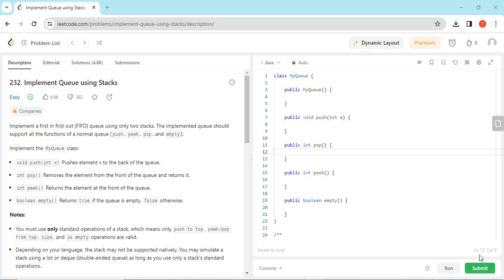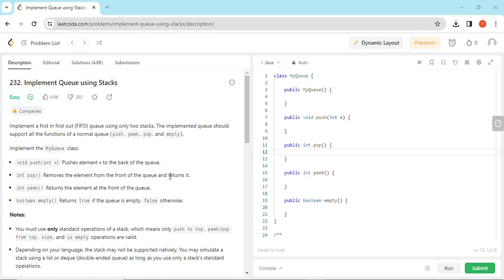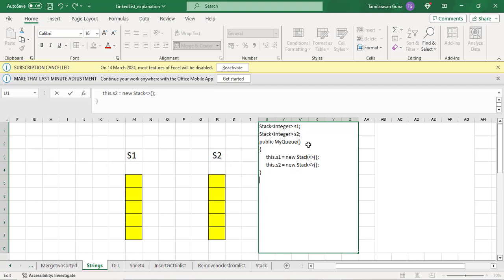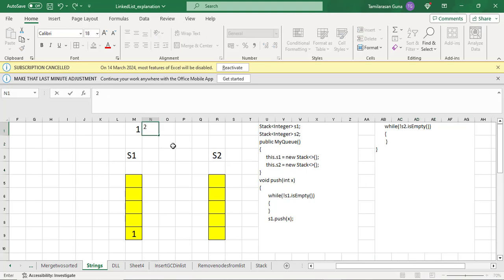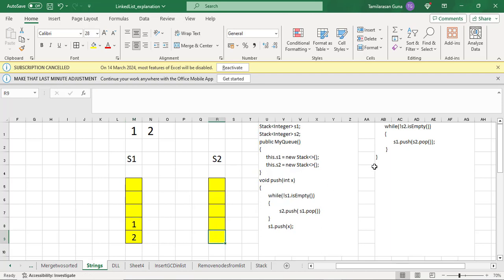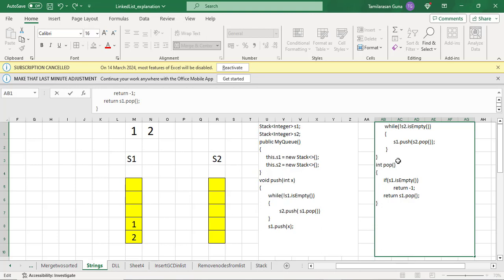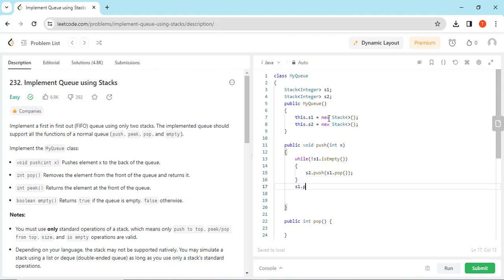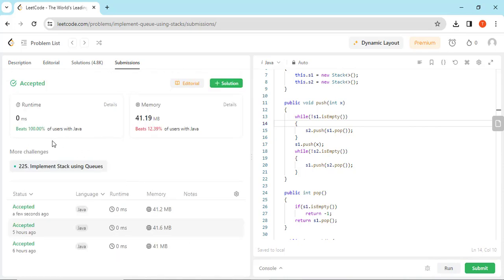232. Implement Queue using Stacks | Leetcode | Stack | DSA